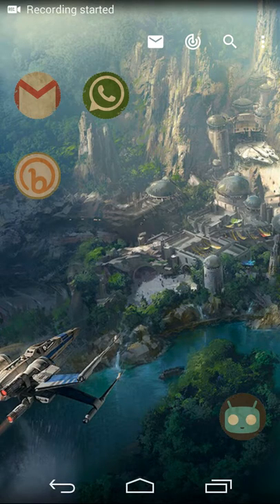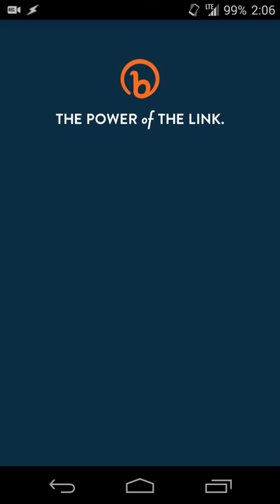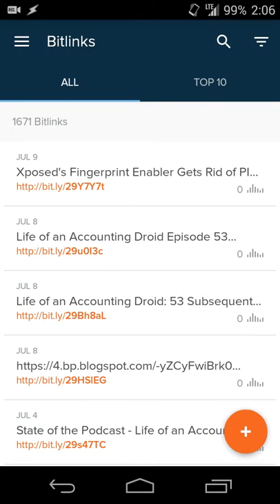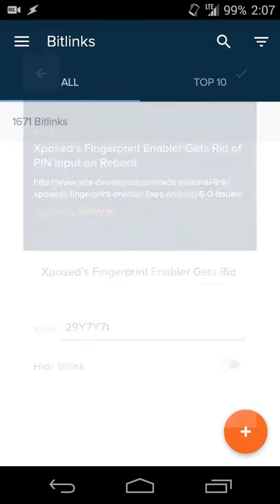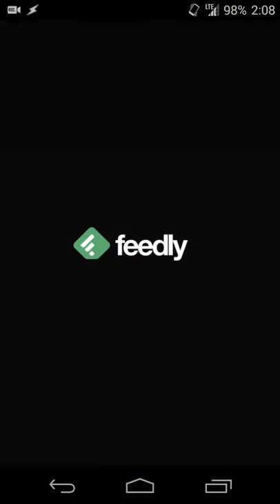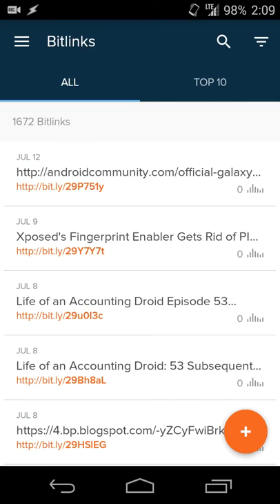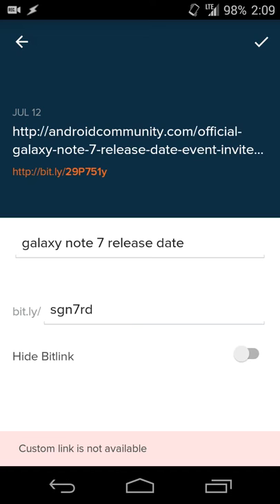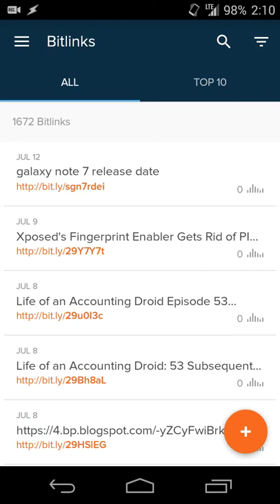Bitly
The all new Bitly app for Android allows easily creating shortened URLs on the go. The iOS app was previously available already.